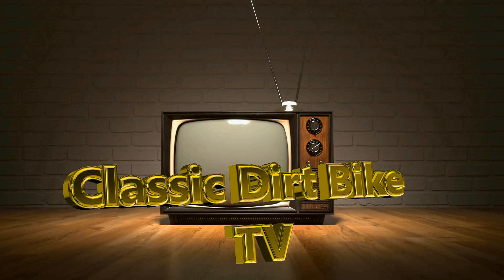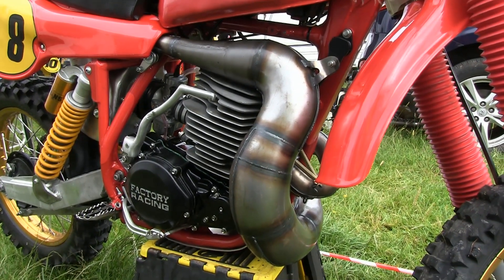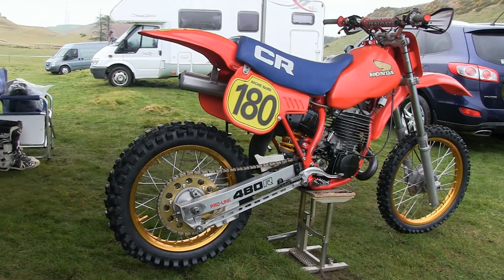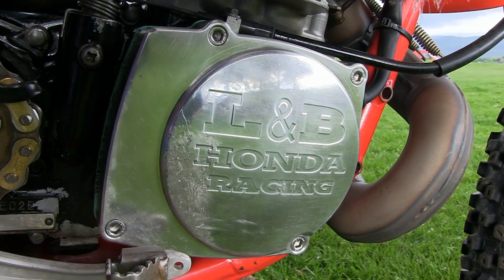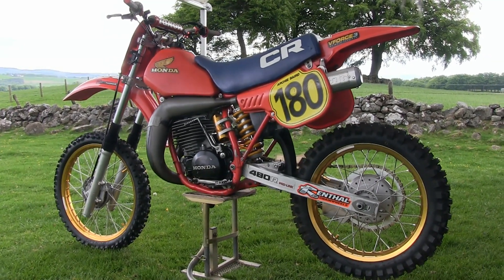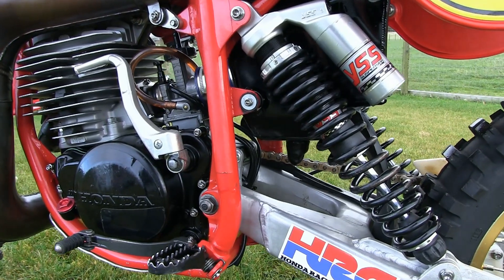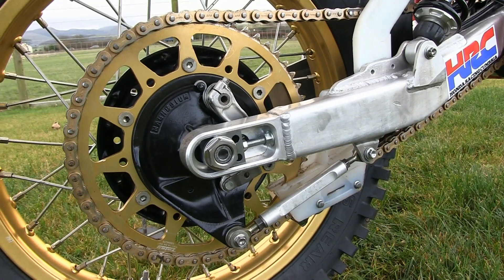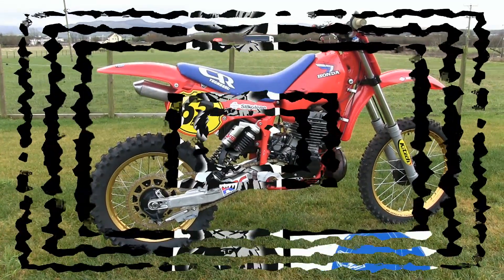Classic Dirt Bikes "Big Bore Honda's Part 1"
The first in a new series of classic dirt bike video's featuring those awesome Big Bore Honda Dirt Bikes. In this Part 1 we will show examples from Andrew Cleaver, Archie Baird, and Mark Fulton.